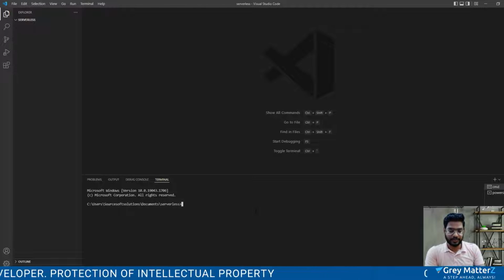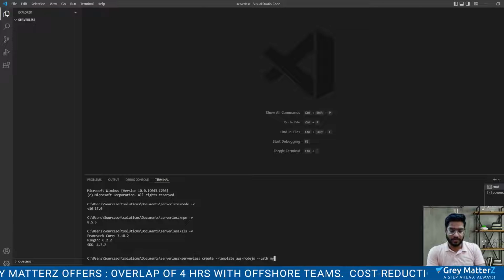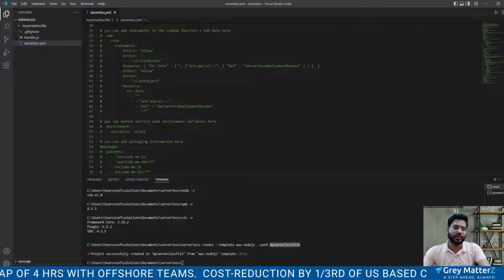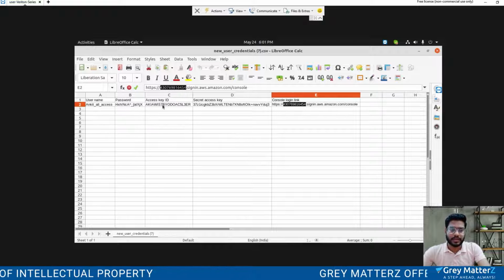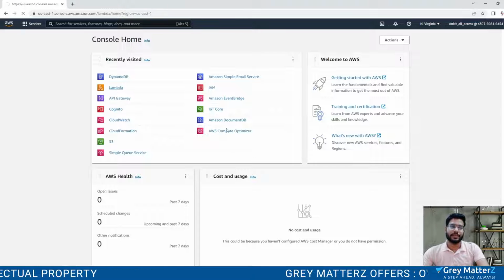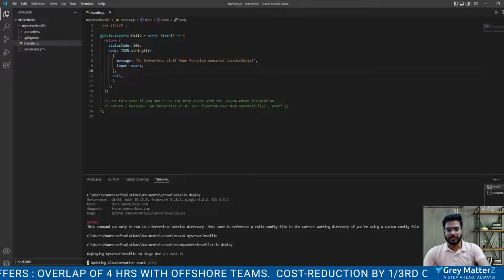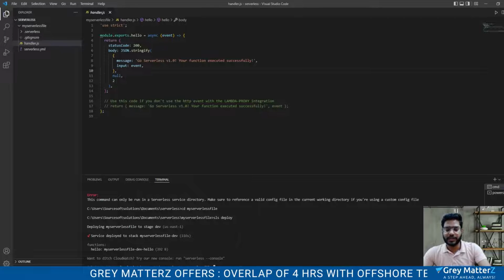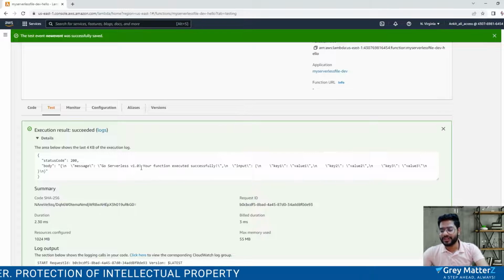𝐂𝐫𝐞𝐚𝐭𝐞 𝐋𝐚𝐦𝐛𝐝𝐚 𝐅𝐮𝐧𝐜𝐭𝐢𝐨𝐧 𝐰𝐢𝐭𝐡 𝐒𝐞𝐫𝐯𝐞𝐫𝐥𝐞𝐬𝐬 𝐍𝐨𝐝𝐞.𝐣𝐬 | 𝐍𝐨𝐝𝐞.𝐣𝐬 𝐓𝐮𝐭𝐨𝐫𝐢𝐚𝐥 𝐟𝐨𝐫 𝐁𝐞𝐠𝐢𝐧𝐧𝐞𝐫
Looking for a way to save execution time and avoid infrastructure provision, go with a serverless option. Optimize the code by creating a lambda function with serverless Node.js. The developer here guides you from creating a function to deploying it leveraging the AWS server.

𝐅𝐫𝐚𝐦𝐞𝐰𝐨𝐫𝐤: JavaScript runtime environment
𝐓𝐨𝐨𝐥𝐬: AWS, Node.js
𝐋𝐚𝐧𝐠𝐮𝐚𝐠𝐞: Node.js

Furthermore, for additional benefit, Grey MatterZ offers offshore staff augmentation services to cut the cost to 1/3rd. Simply you will be saving thousands of US dollars that otherwise will be spent on your hires.
To get it done by professionals connect with the team 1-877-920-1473